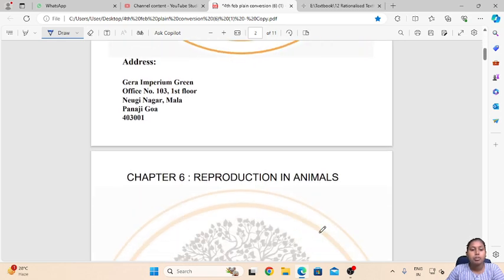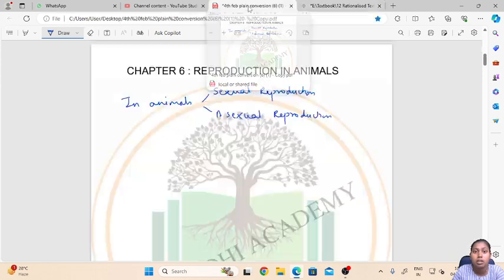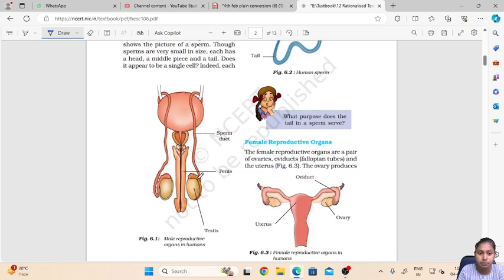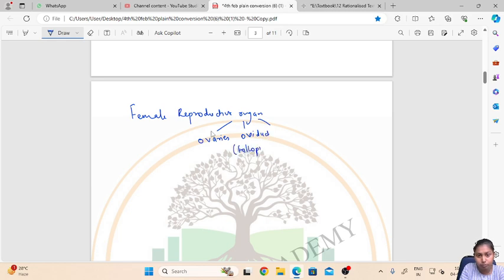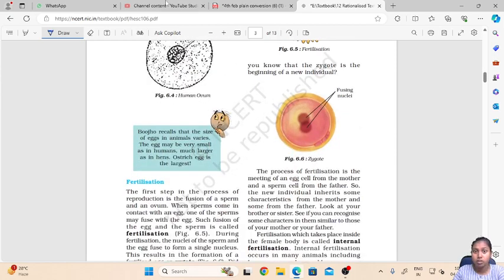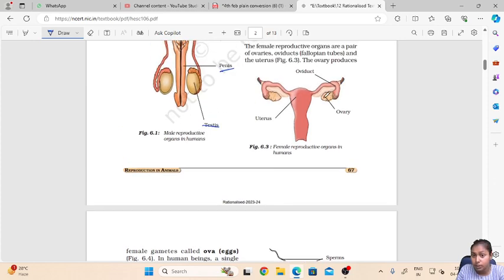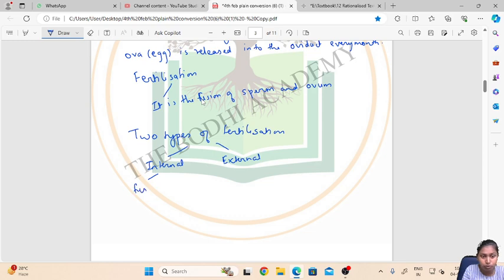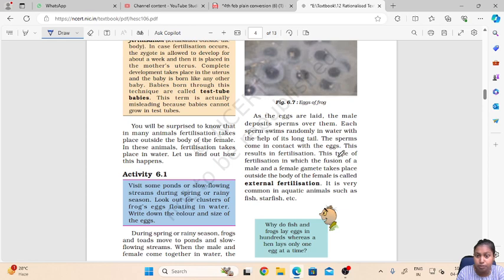GOA BOARD || STD 8TH || SCIENCE || CHAPTER 6 || REPRODUCTION IN ANIMALS || PART 1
Let us learn about Chapter Reproduction in Animals. In this chapter, we'll explore how animals reproduce and give birth to new life. You'll learn about the different methods animals use for reproduction, including sexual and asexual reproduction. We'll discuss the reproductive organs and processes in both male and female animals, such as fertilization, gestation, and birth. Through simple explanations and examples from nature, you'll understand the importance of reproduction for the survival of species. We'll also cover topics like care of offspring and the role of parents in nurturing the young ones. By the end of this chapter, you'll have a clear understanding of how reproduction occurs in animals and the diversity of strategies they employ to ensure the continuation of their species.